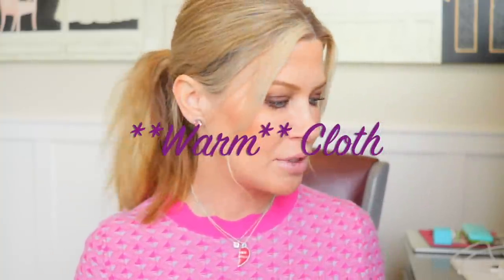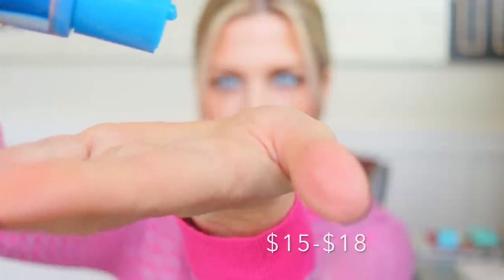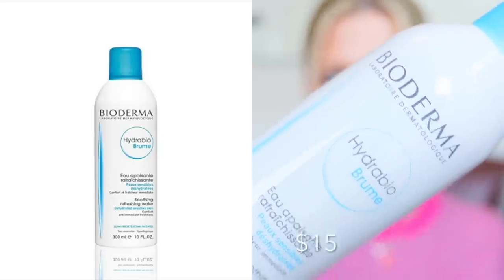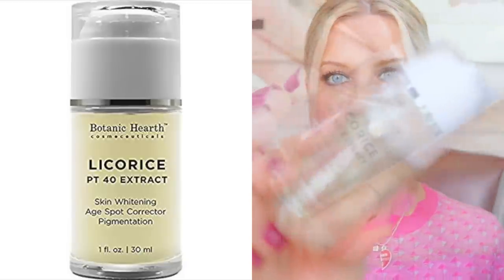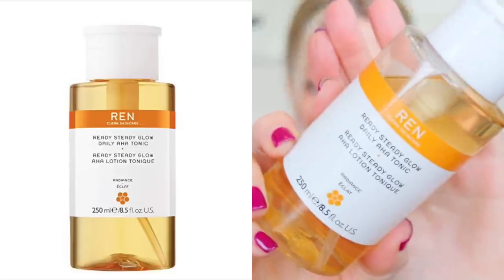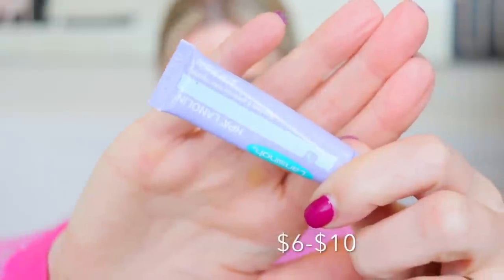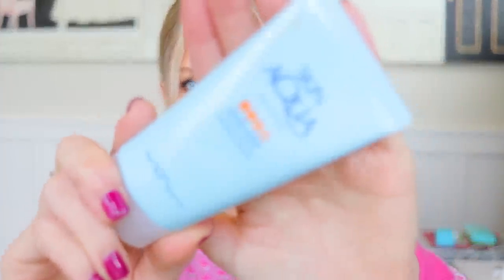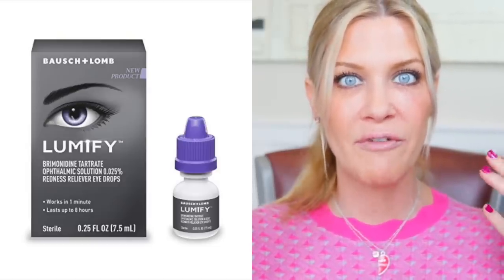GREAT SKIN | Affordable Skincare Favorites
In this video I am sharing my favorites that are inexpensive.  Do not let the price tag fool you...There are many products on the market that are BOTH affordable and GREAT.

Products mentioned:

Botanics Cleansing Balm shown in this video is not longer available 😭 try this other affordable option instead: Naturium Purple Ginseng Cleansing Balm

La Roche Posay Pigmentclar Cleanser

Hada Labo Shirojhun lotion (with Arbutin)

Sukoyaka Suhada Urea Moisture Lotion

La Roche Posay Thermal Spring Water

Bioderma Hydrabio Mist

Hada Labo Skin Plumping gel Cream

La Roche Posay Toleriane UV SPF 30 Moisturizer

Lumify Eye Drops